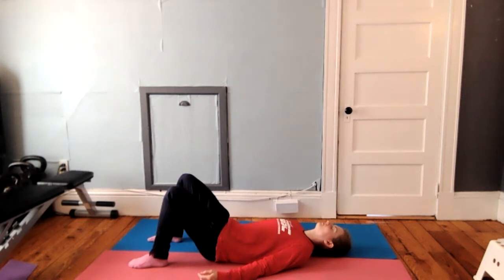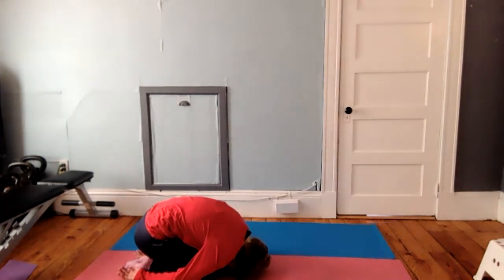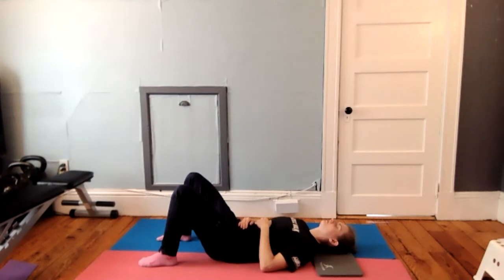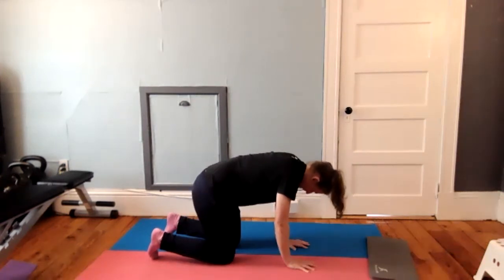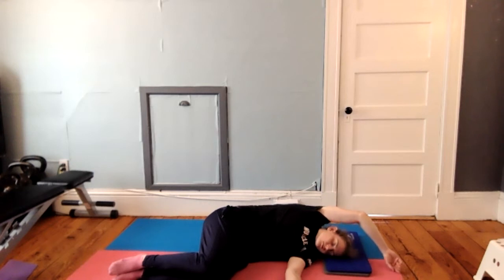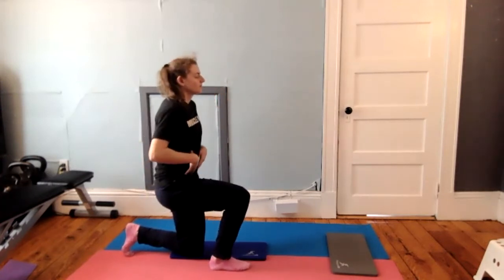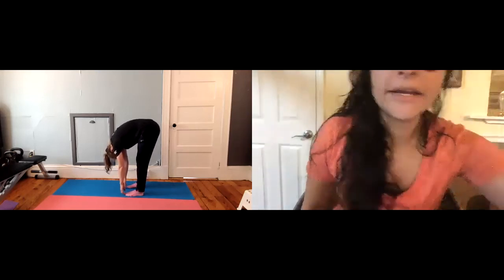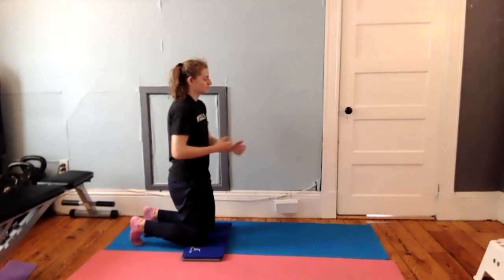Mindful Movement Class 10/20/21